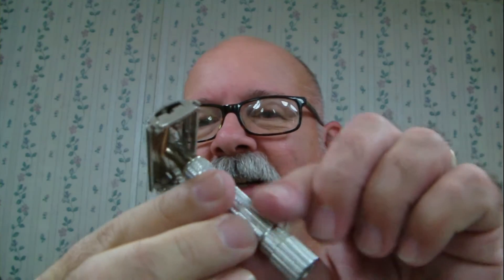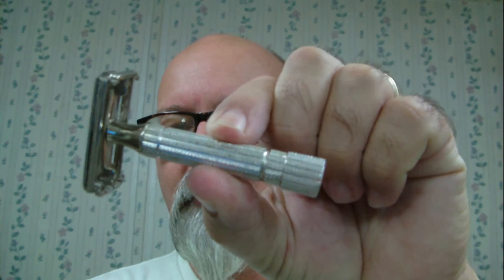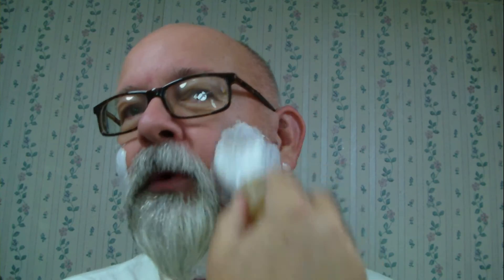Gillette President, Crown King Lavender Cedar & Van Yulay Cedar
Gillette President, Gillette Silver Blue blade, Crown King Lavender Cedar and Van Yulay Cedar aftershave balm.